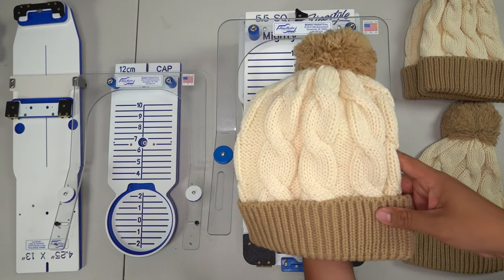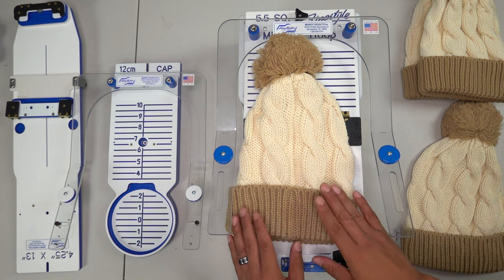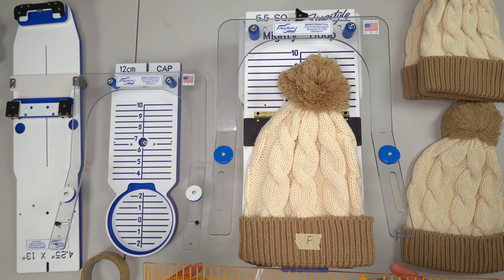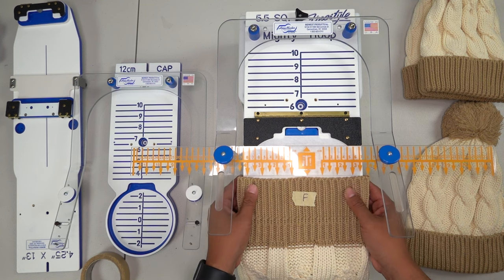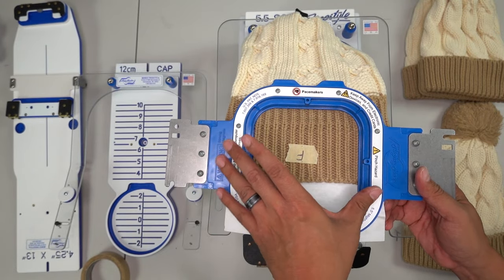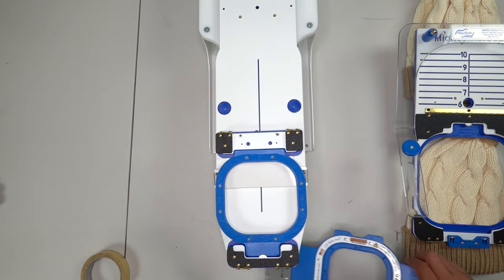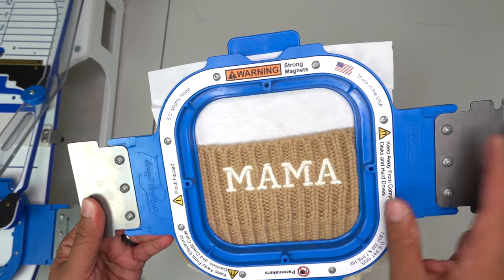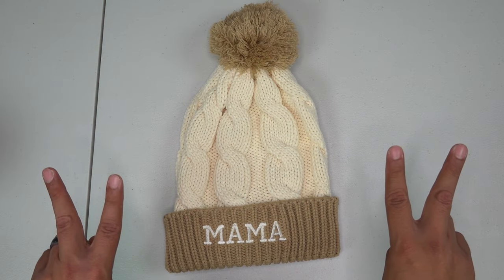Super Fluffy Beanie Embroidery - Free File Included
RICHARDSON Chunk Twist Cuffed Beanie
Graphic Alignment Ruler
All Purpose Scissors
Ball Point Needles
Candle Thread:

Duckbill Scissor

Photography Department:
-Hat Holder: